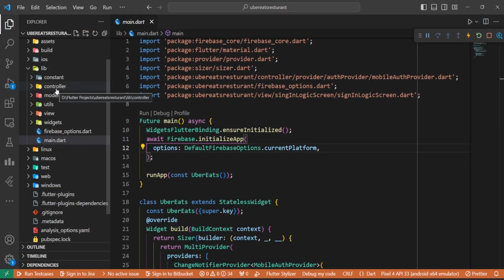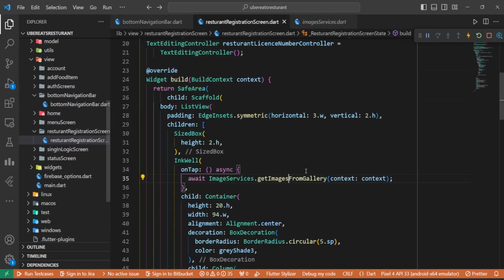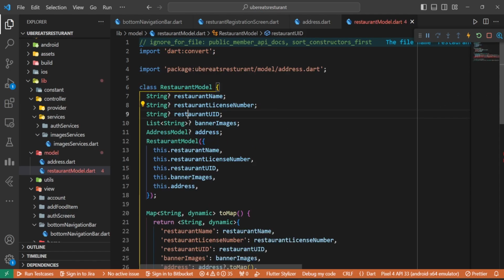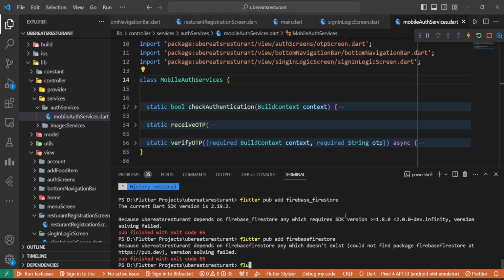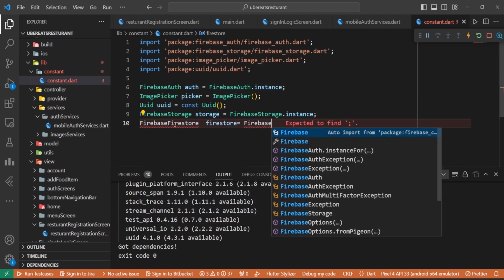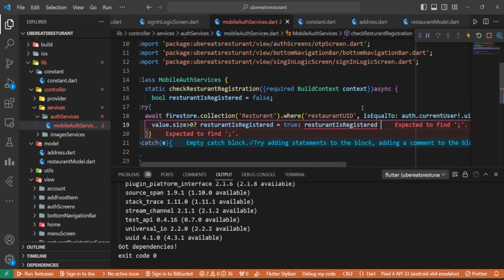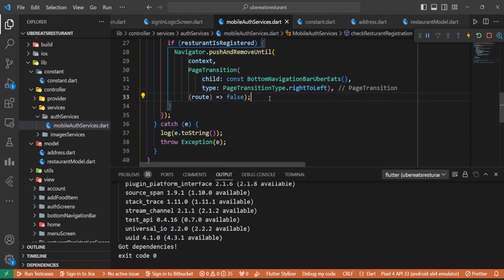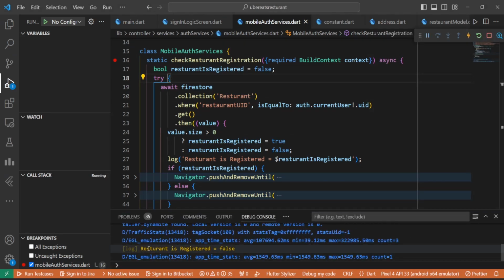16 User Registration Logics